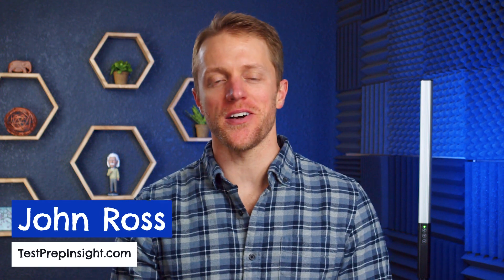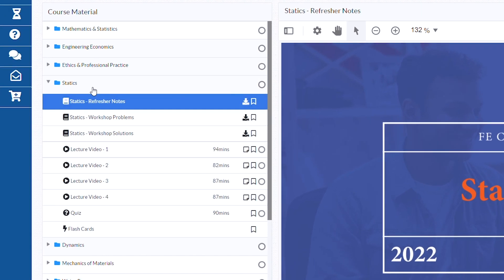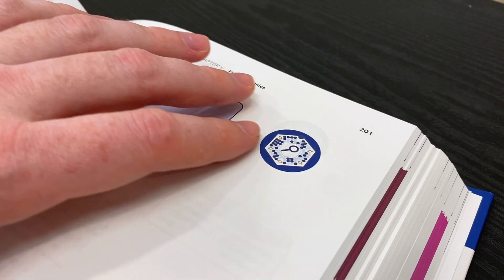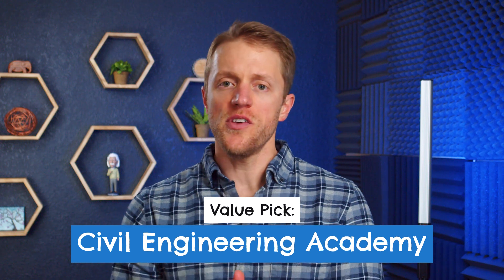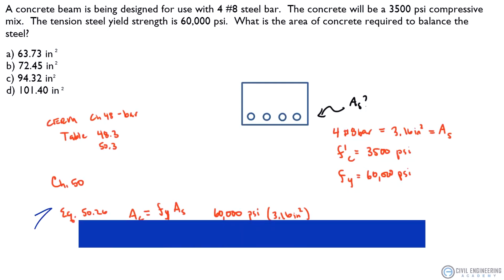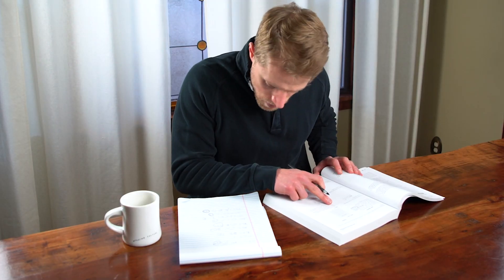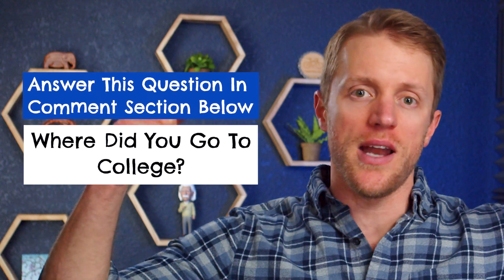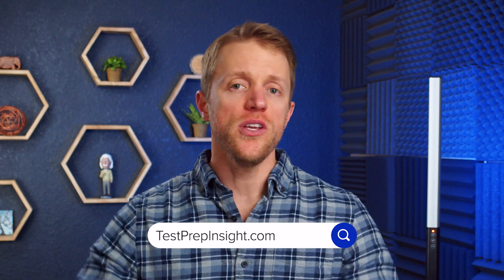Best FE Exam Prep Courses (Updated Rankings)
CHECK OUT FE PREP COURSES ↓↓
     (Extra $100 OFF with code NEW0126)

     (Free Consultation)

Best FE Exam Prep Courses (Updated Rankings). In this video, John from the TPI team reveals our updated list of the best FE exam courses. This includes courses for FE civil, FE electrical, and FE mechanical exams. John talks about all the different FE exam study materials these prep companies provide, including video lessons, FE prep books, and live classes. He also covers FE exam practice tests and FE review books. A few of the prep companies John talks about are School of PE, PPI2Pass and Civil Engineering Academy. Studying for the FE exam requires time and effort so it's important you select the right FE course from the start. Hopefully it helps you select the best FE prep course for your situation. Best of luck!

▬ RELATED CONTENT ▬
Best FE Exam Prep Courses Guide:

▬ VIDEO CHAPTERS ▬
0:00 - Introduction
0:29 - School Of PE
4:06 - Civil Engineering Academy
6:12 - PPI2Pass
8:49 - Verdict: Which FE Exam Course Is Best?